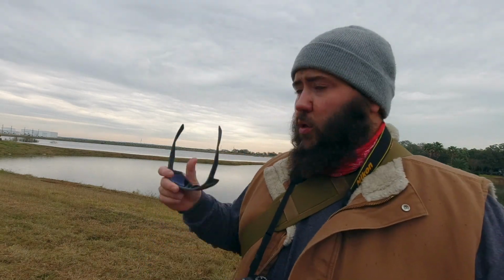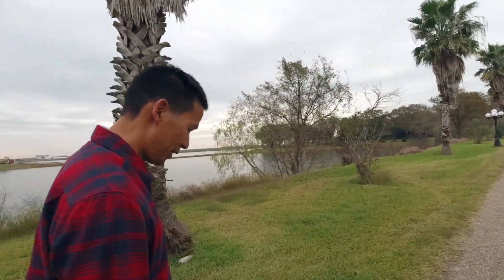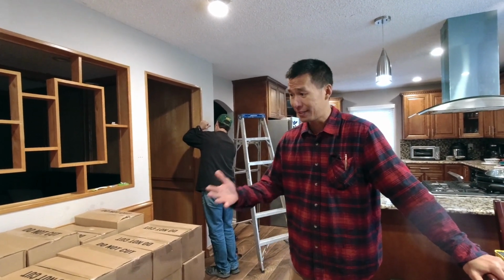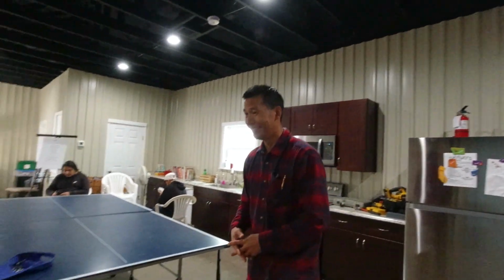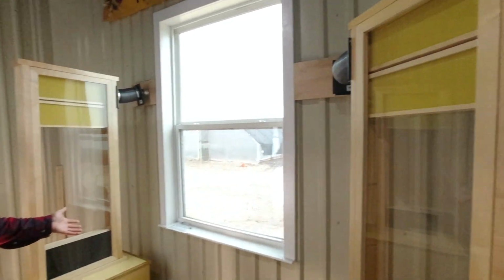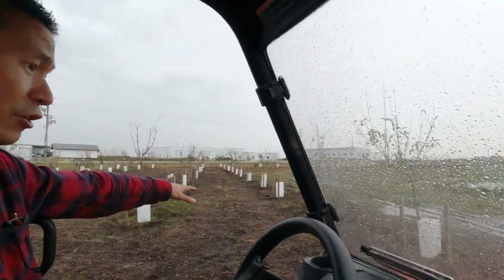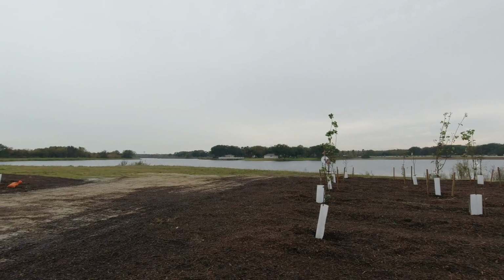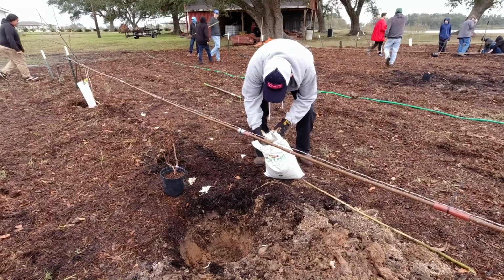Harvest for the Hungry! | Non-Profit Farming in Brazoria County!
This morning I went to go visit Harvest for the Hungry and do a farm tour! They had a TON of volunteers out planting garlic and fruit trees. I got to see all they have going on and meet the president David! Please go visit their website and check out their instagram as well!